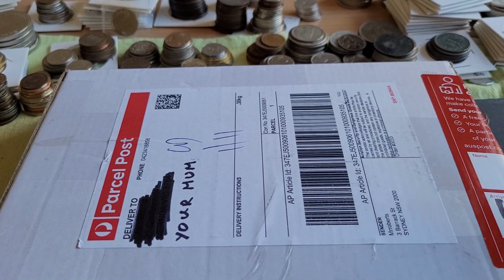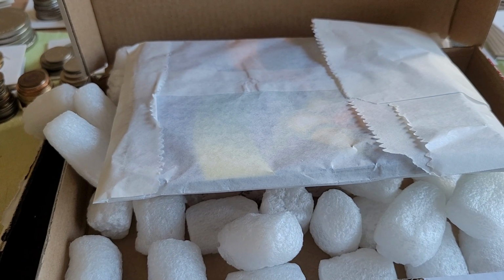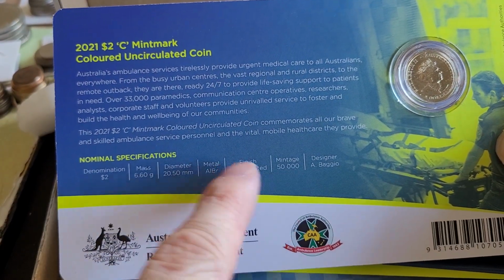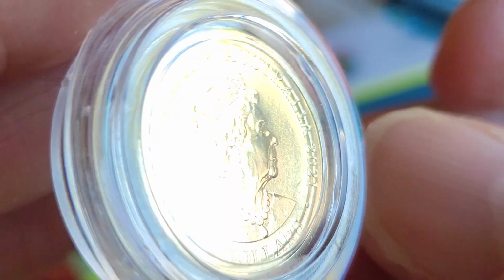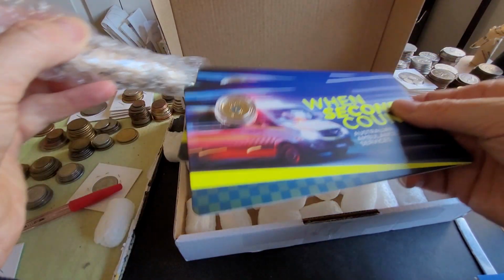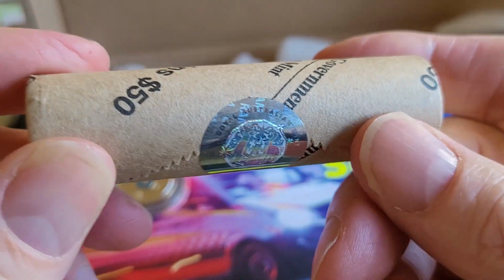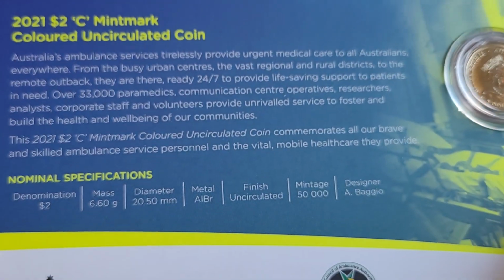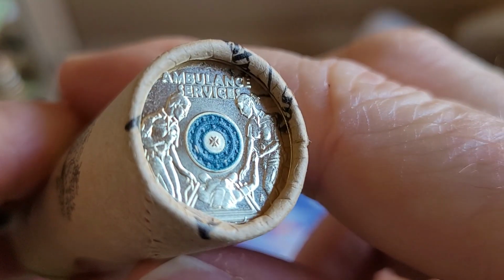Ambulance $2 2021 Values